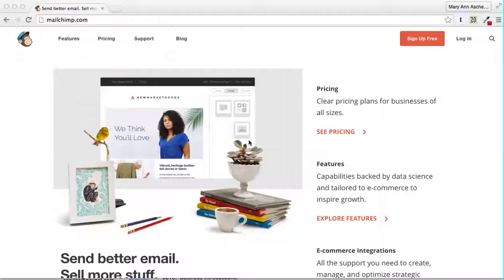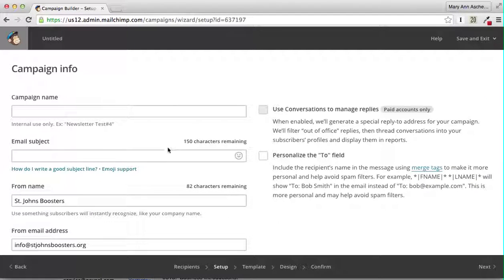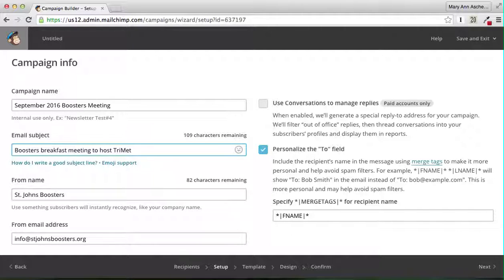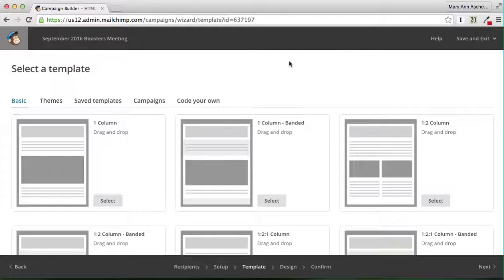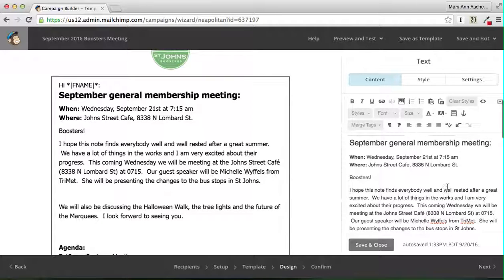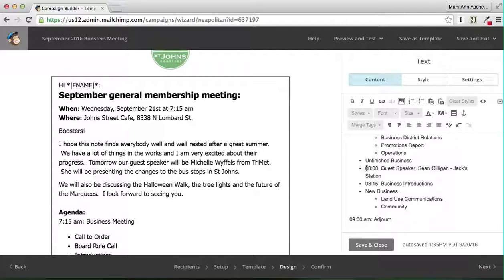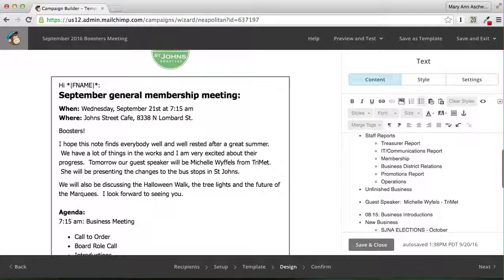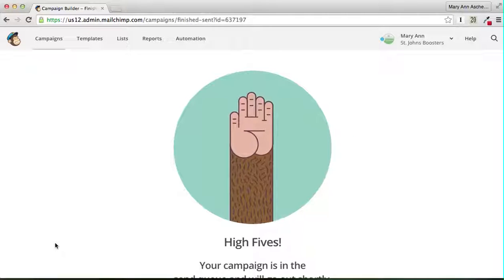How to send an email using Mail Chimp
Filmed for the St. Johns Boosters, this 11-minute video goes through the steps of sending an email out to our business community using our Mail Chimp account.